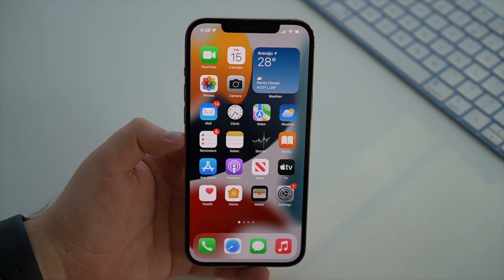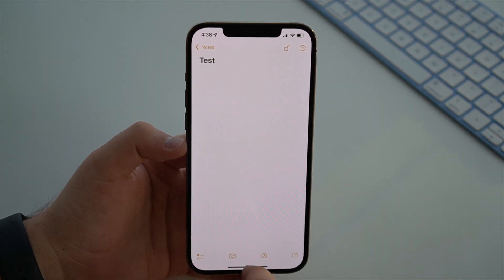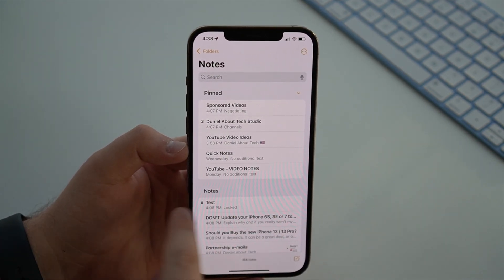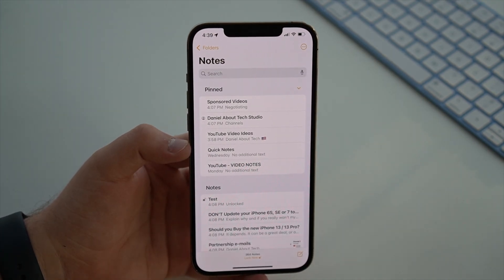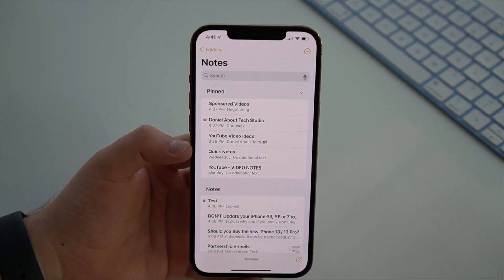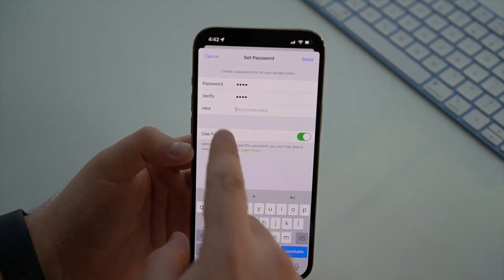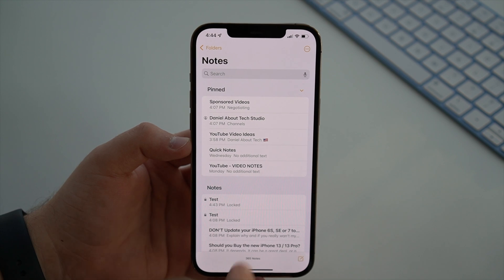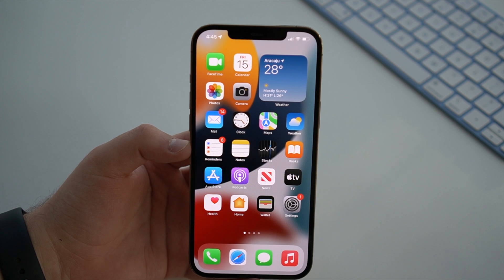Forgot Your iPhone Notes Password? Here’s How To Reset It!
Reset iPhone screen passcode & Apple ID & screen time passcode & MDM in minutes! This iPhone program enables you to reset iPhone/iPad lock screens in different situations.

In this video I teach you how to reset your forgotten notes password on iPhone. This tutorial is such a life saver!